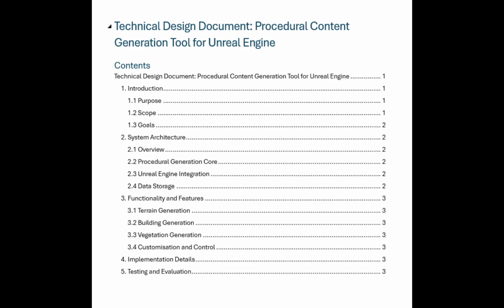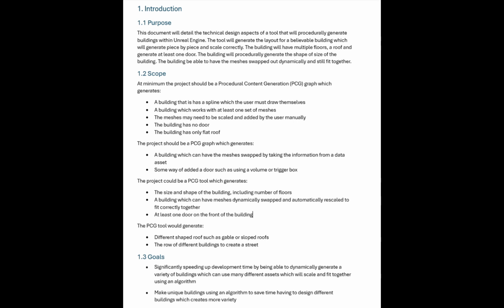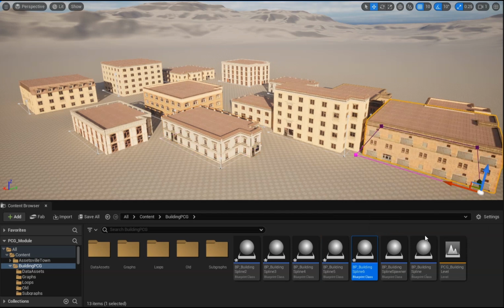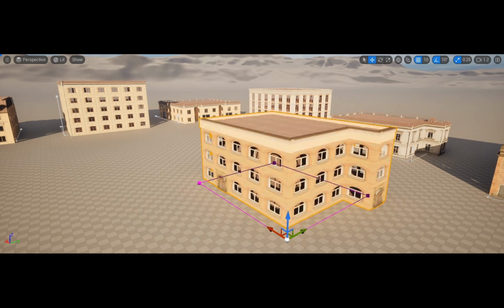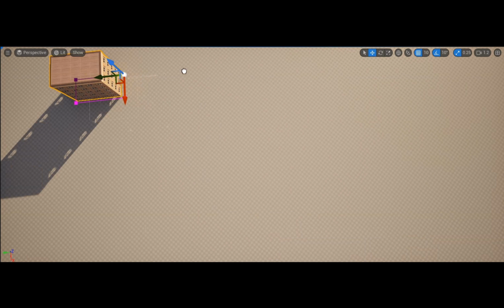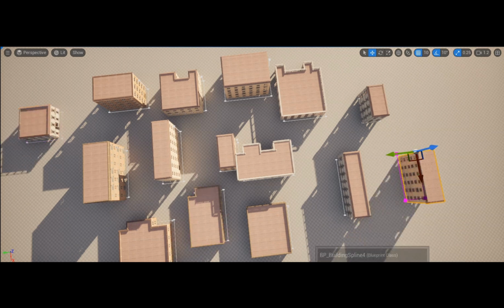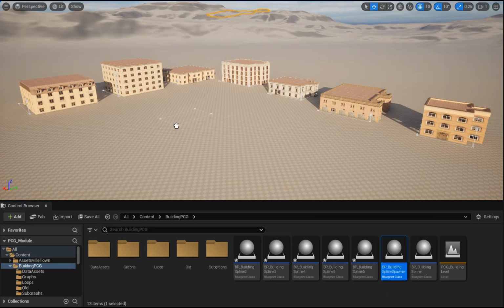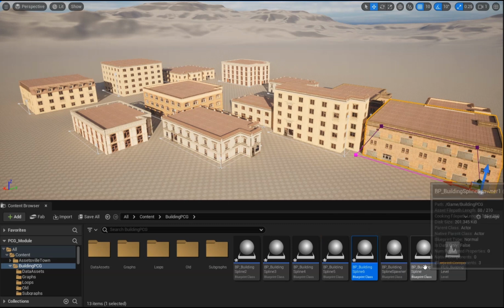PCG Building Generator full explanation video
Thank you ‎@Procedural_Minds for the UE 5.4 PCG Building series which is what I used as a large part of my project
Here is a link to his playlist of tutorials which I used: